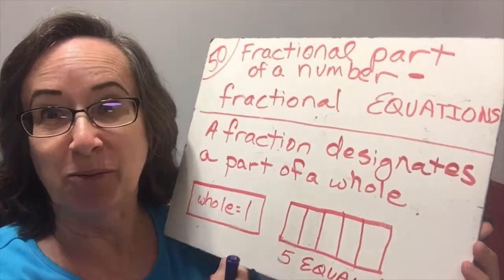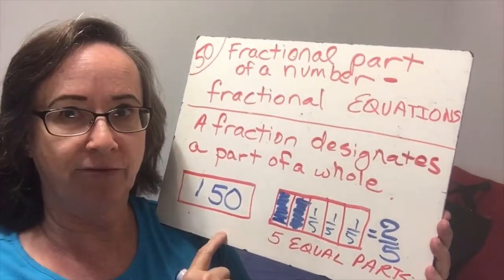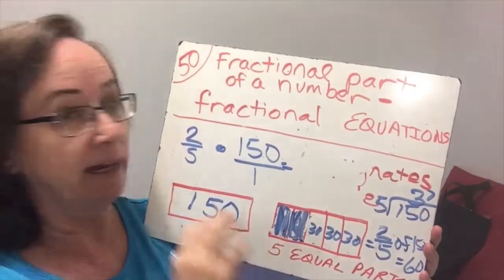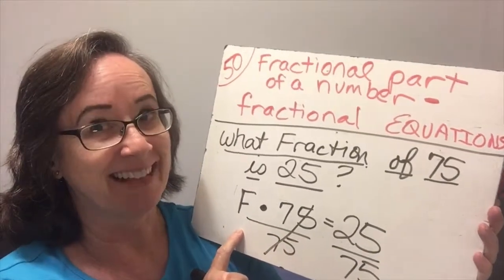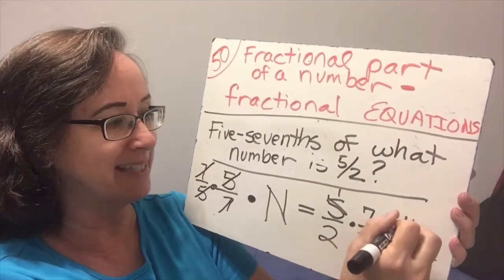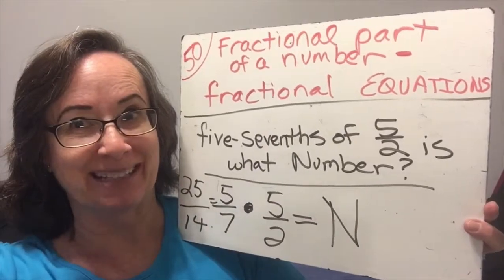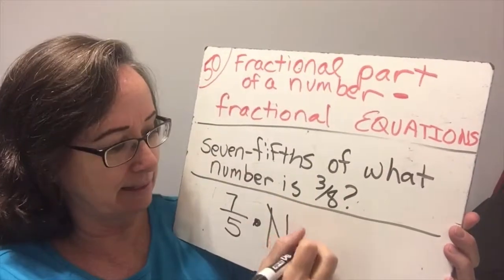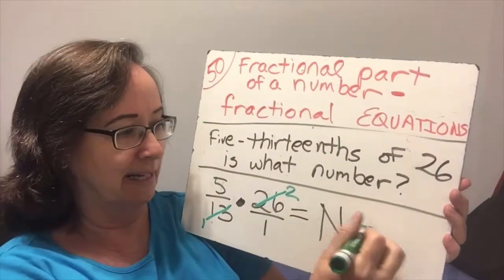Saxon Blue Book Algebra half lesson 50 Fractional Part of a number fractional equations